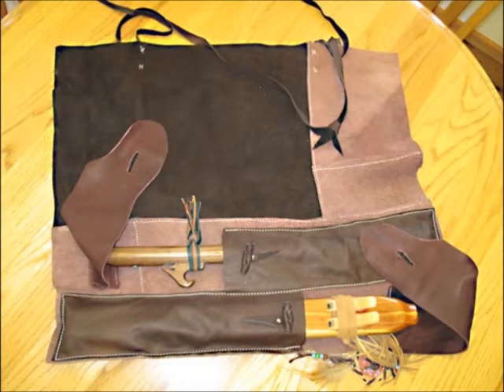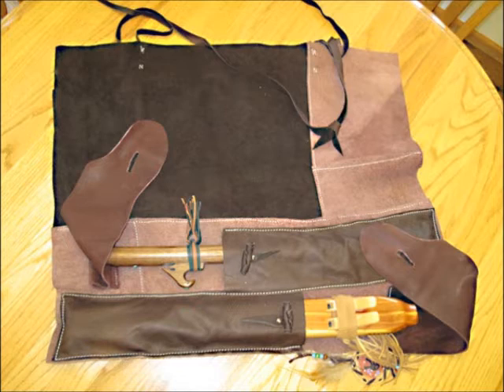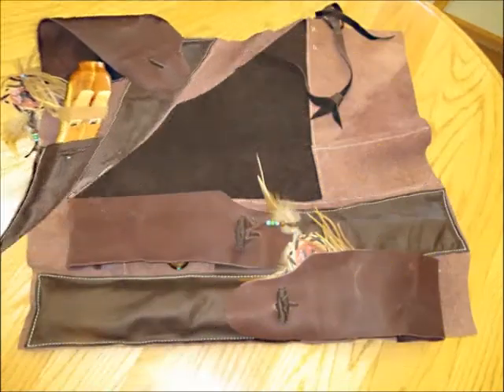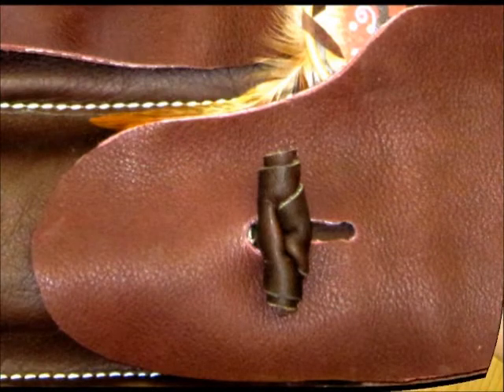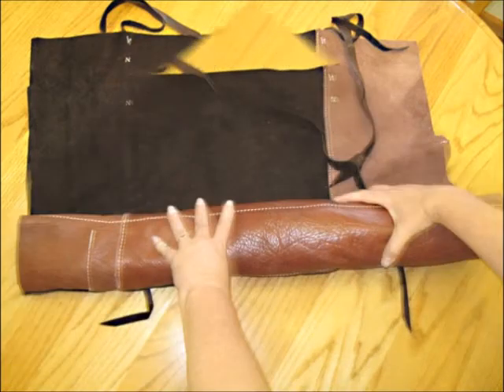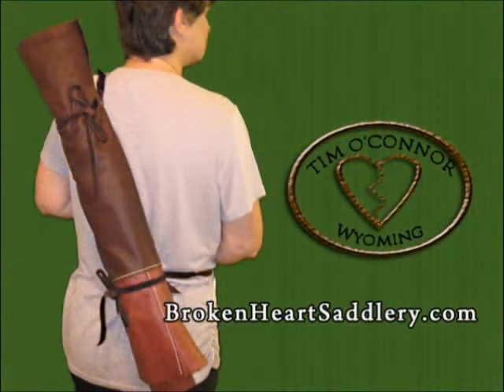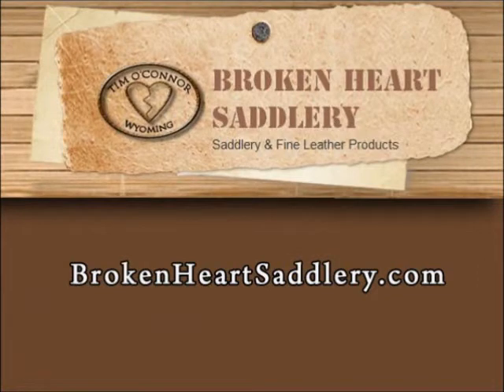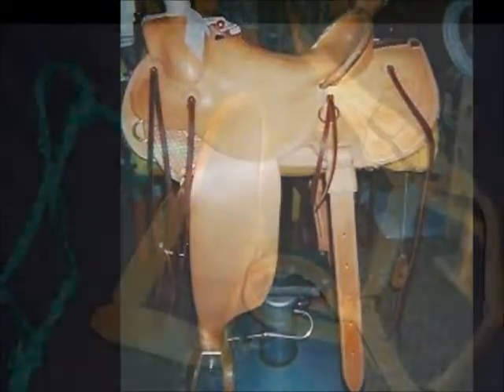Brokenheart Saddlery flute case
Visit  - http:brokenheartsaddlery.com for more information about hand-made leather goods!